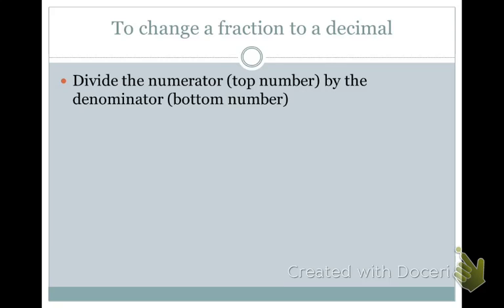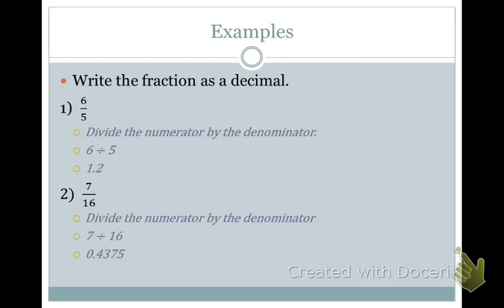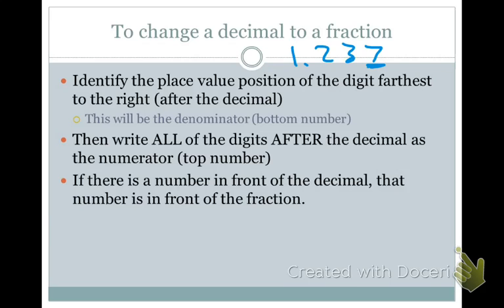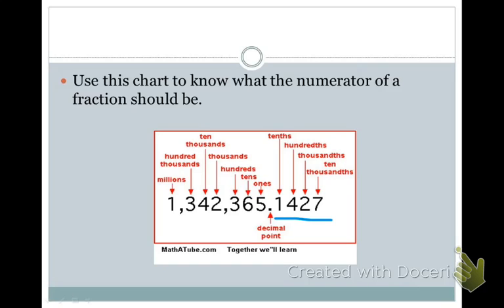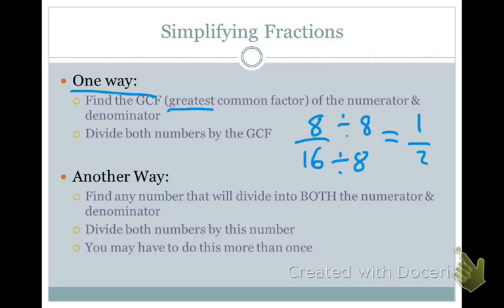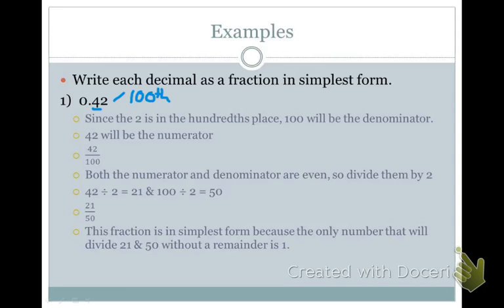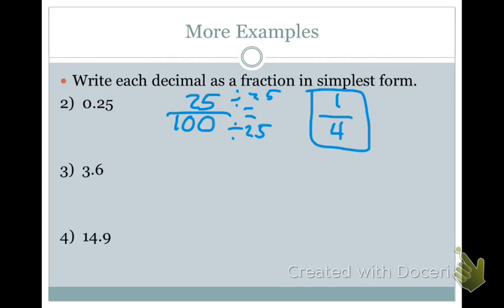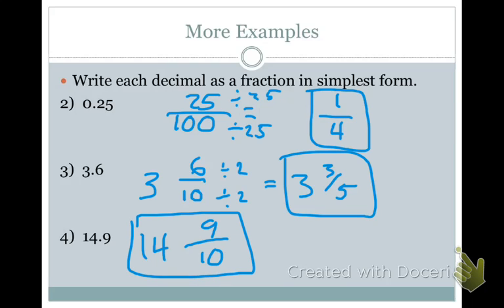changing fractions to decimals and back